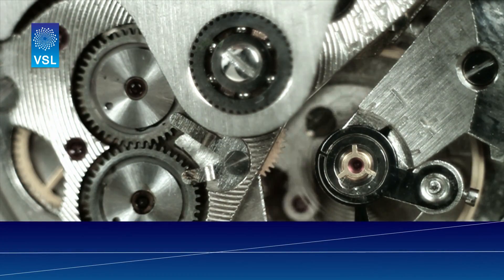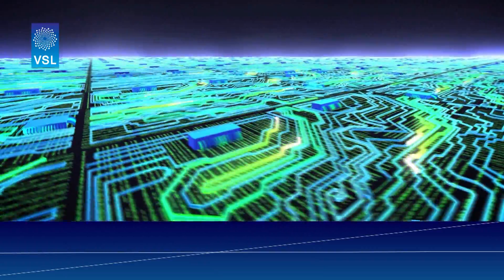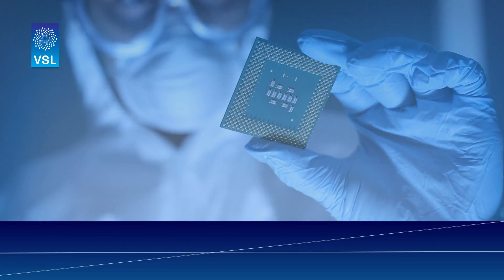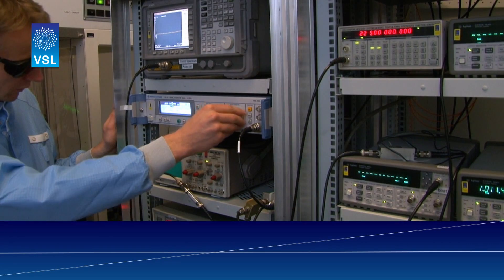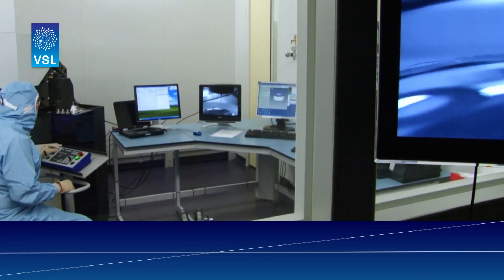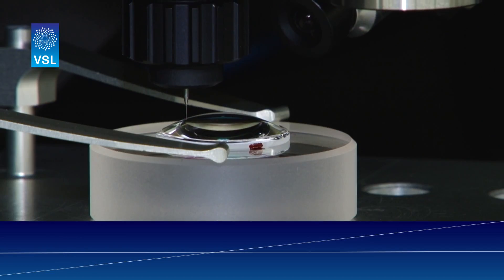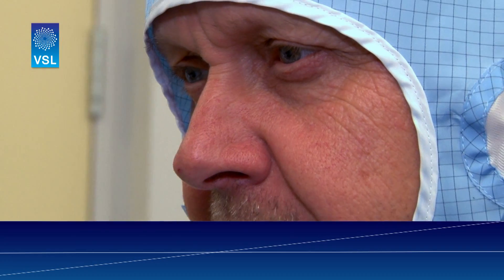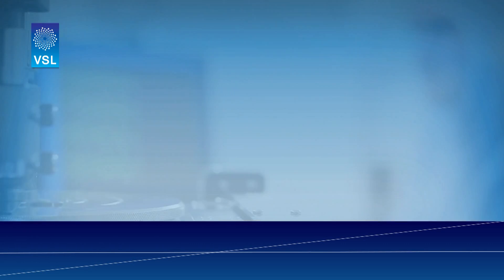VSL Length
This video shows how the performance of many of today´s high-tech products depends crucially on their dimensional accuracy.In this aspect metrology is of great importance.
Measurement results are linked to a fixed standard: the SI unit of length, called traceability. Providing traceability is the primary role of VSL as the Dutch national metrology institute.